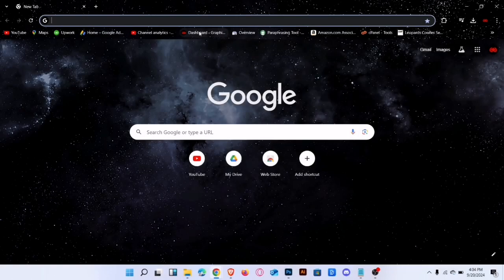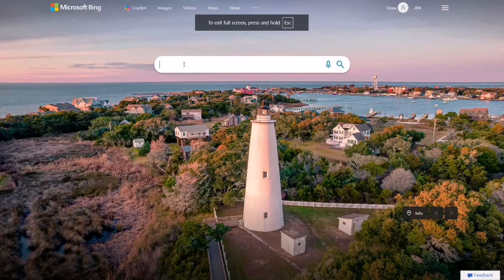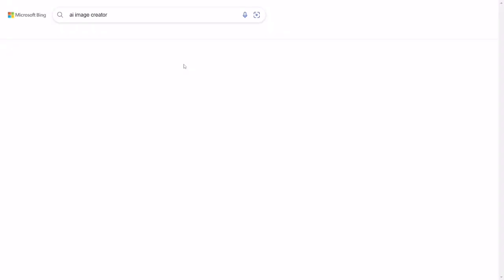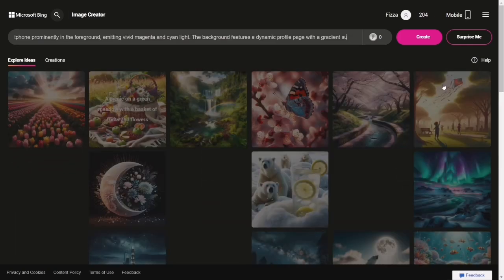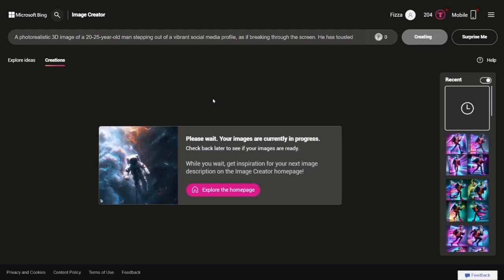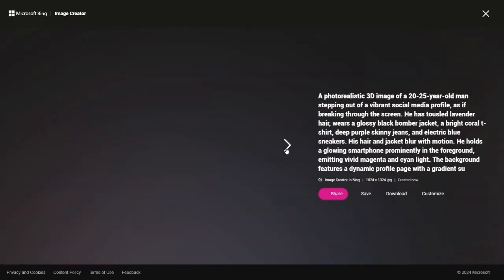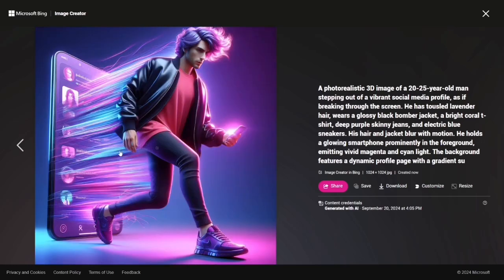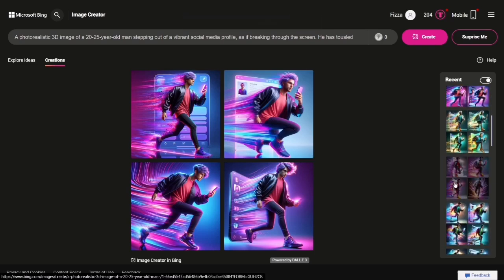How to Create Social Media Profile with 3D character | Bing AI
Full Prompt:
A photorealistic 3D image of a 20-25-year-old man stepping out of a vibrant social media profile, as if breaking through the screen. He has tousled black hair, wears a sleek white bomber jacket, a vibrant red t-shirt, ripped black jeans, and bright yellow sneakers. His hair and jacket blur with motion. He holds a glowing smartphone prominently in the foreground, emitting a spectrum of neon purple and pink light. The background features a dynamic profile page with a gradient.